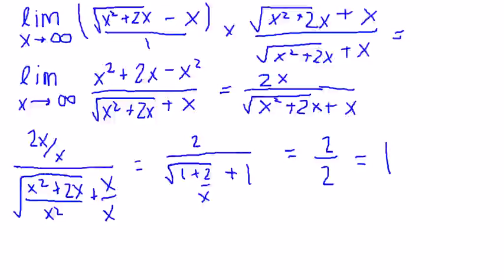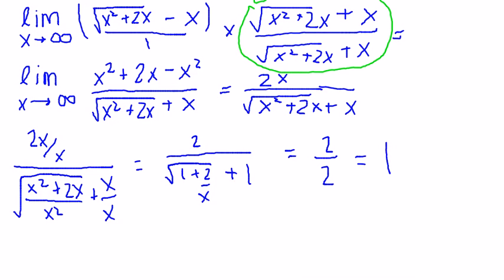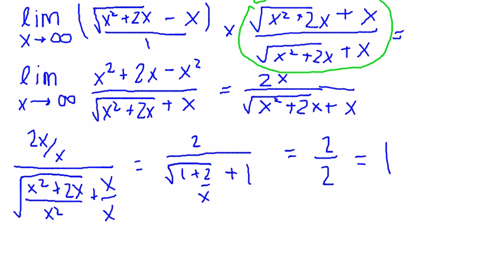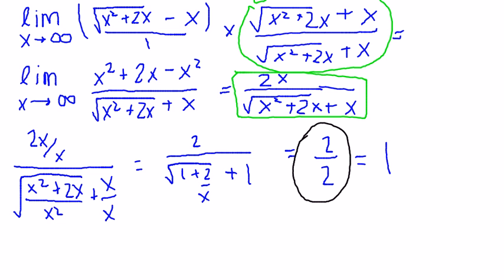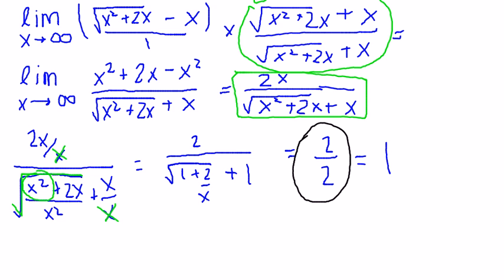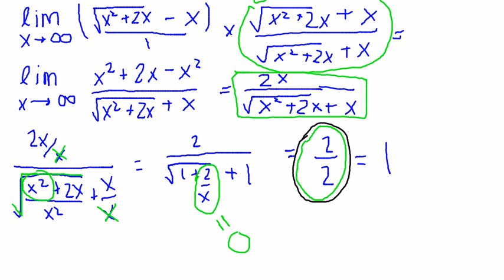Jamie and Celeste - Trimester 1 Exam Review